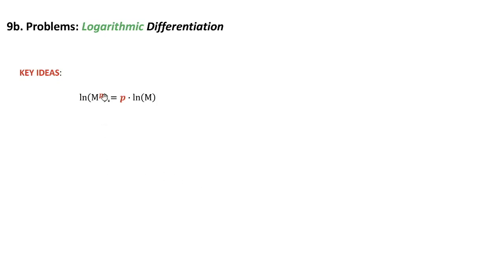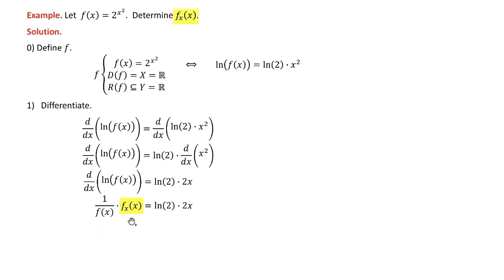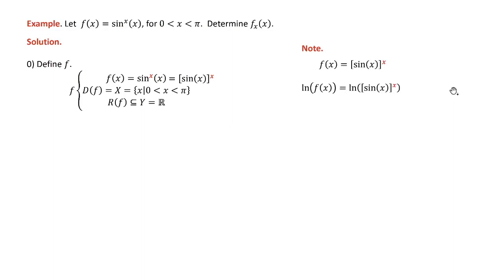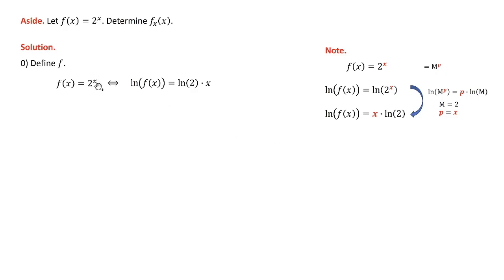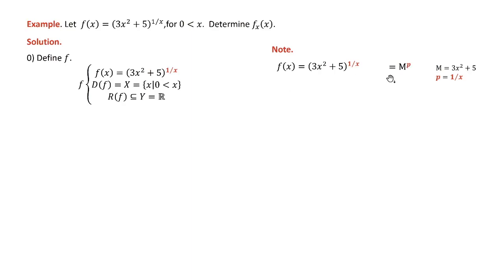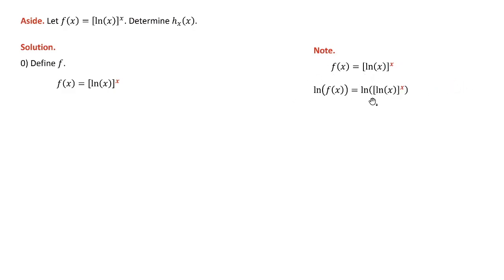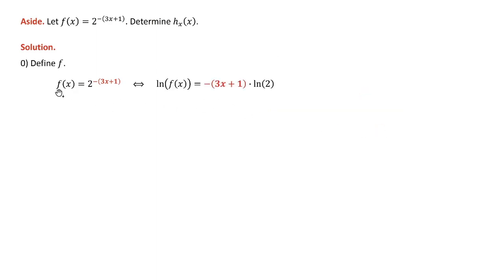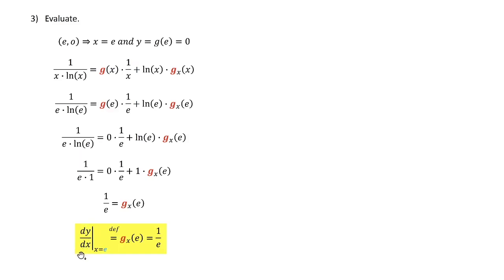9b. Problems. Logarithmic Differentiation